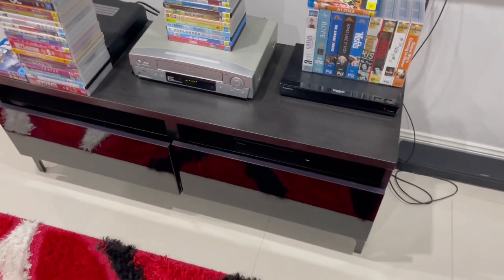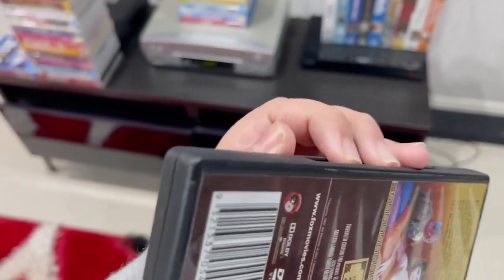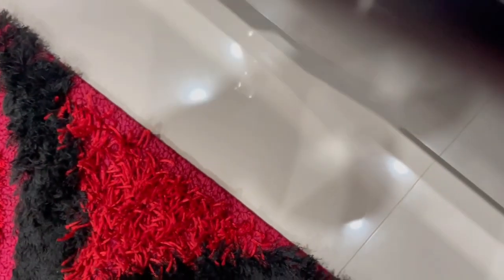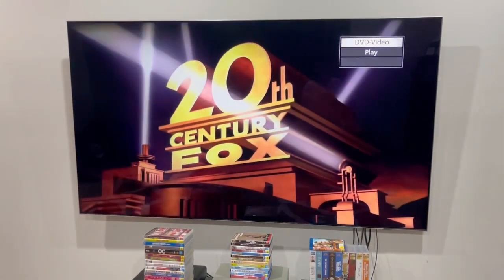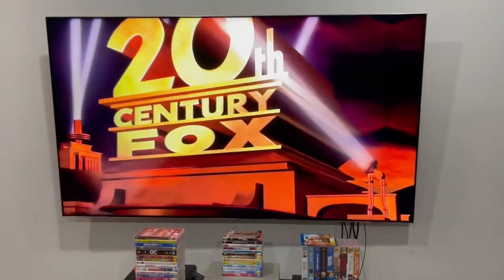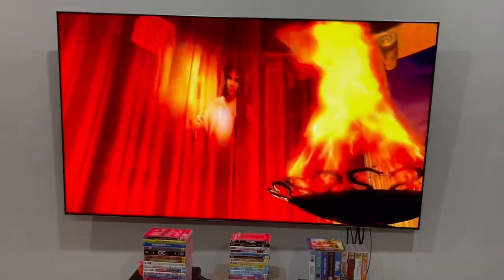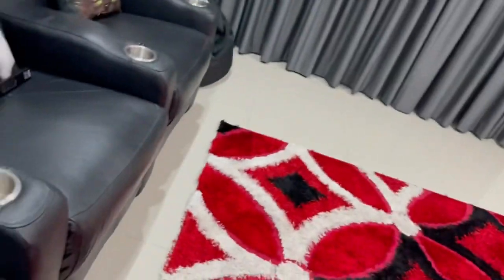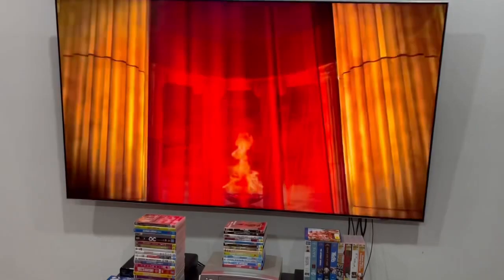Testing Disc 2 of Cleopatra (did NOT do the opening to it)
NOTE: I did NOT do the opening to this disc after I did the opening to disc 1.

OK, so after Jeremy Snider and I had a video chat together, I came up with another plan; before doing the DVD menu walkthrough to Cleopatra (which is a 2012 reprint), I had to test disc 2... and as such, there was NO warning screen, nor the 20th Century Fox Home Entertainment logo from 1995 to 2000! Instead, it goes straight into the DVD menu and when I pressed the chapter selections, I found out that there are more scenes from the movie!

Also, I'm watching the first part (right after watching and reviewing the 23rd War episode) on that said day before watching the second part (after the 24th episode of the War) on the other day!

PLEASE READ THE RULES IN THE DESCRIPTION BEFORE COMMENTING:
2. Do NOT comment using bad/rude/inappropriate words (e.g. F***)!
3. Do NOT call me by my real name or tell me where my suburb is!
4. Do NOT go off-topic in the comments of one of my videos (like pester me about those)!
5. Do NOT send me requests to do the openings or menu walkthroughs to things that don't exist or I don't have!
6. Do NOT send me requests for and ask me questions in future Do you have this VHS/DVD/Blu-Ray/4K Ultra HD? videos or in Format Reviews (even though I do it randomly)!
7. Do NOT send me requests to react to such s*** that I've already reacted to in the past or movie trailers that I don't care much about, do NOT like or HATE!
8. Do NOT ask me to buy things that I've already got, don't care much about, do NOT like or HATE!
9. Do NOT send me links to and copy my opinions on movies or TV shows that I don't care about, do NOT like or HATE!
10. Do NOT say all the actors' names for each movie opening!
11. Do NOT ask me to buy things in future reaction videos!
12. Do NOT send me requests for anymore Logo Acapella's or Recipe Cookbook's because THEY HAVE BEEN DISCONTINUED!
13. Do NOT comment in Spanish, French, German or any other language!
14. Do NOT ask me to get any VHS's or DVD's of other ABC for Kids franchises or Hi-5 because I DON'T WATCH THEM ANYMORE!
15. Do NOT send me requests for anything else that I did in the past!
16. Do NOT ask me to buy a new copy of a DVD that I already threw out!
18. Do NOT send me requests to do VHS/DVD/Blu-Ray/4K Ultra HD closings to a random movie/TV show because IT'S GONNA BE A WASTE OF TIME!

If you BREAK THOSE RULES, I'll remove them and BLOCK YOU FOREVER so you’ll no longer be able to comment EVER AT ALL!!!

"L.J. est. 2004" and all related logos and assets are trademarks of the L.J. Networks group, a division of L.J. Operations. Unauthorized copying, reproduction, distribution, exhibition or other public performance or export or import of this video or of any part of it without the prior written consent of the copyright owners is strictly prohibited and may result in legal action.